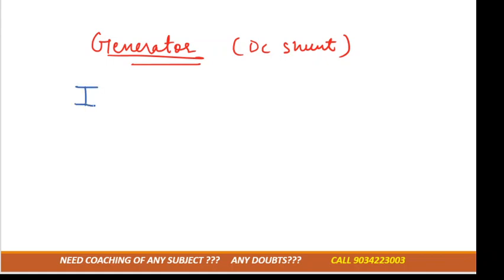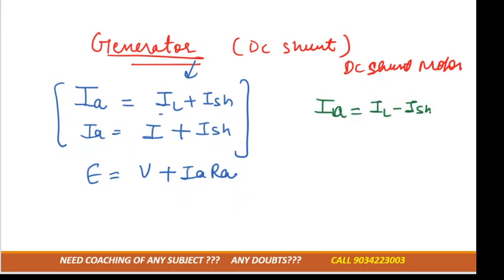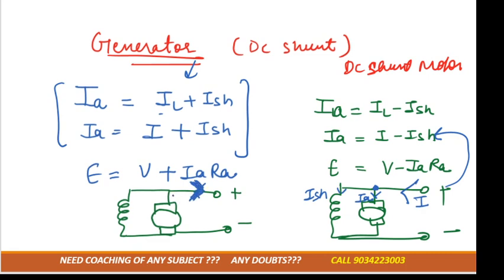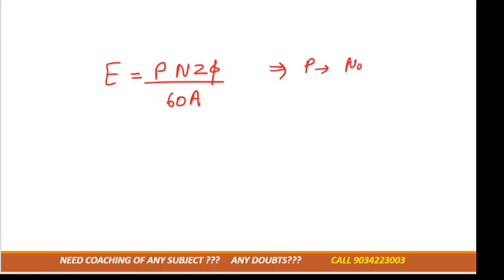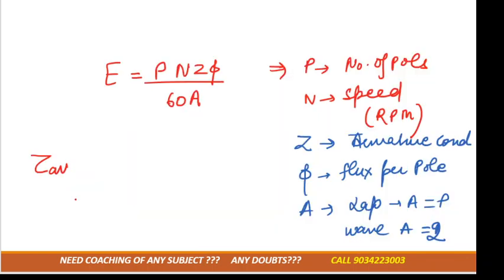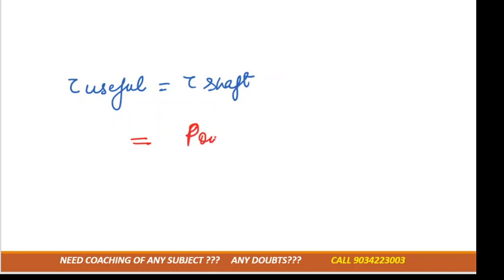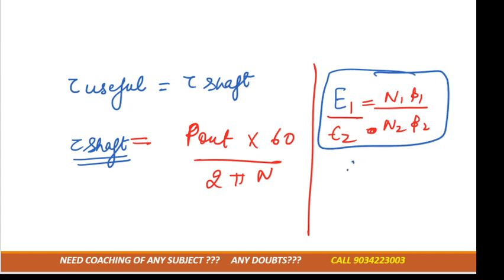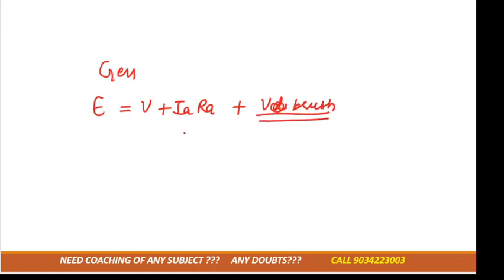all formula of dc motor numerical in one video